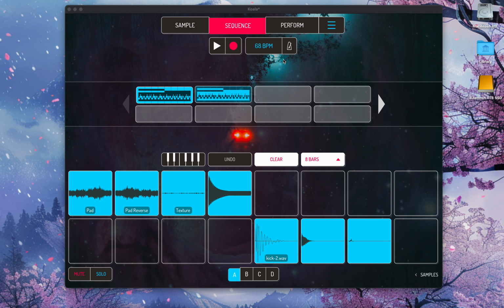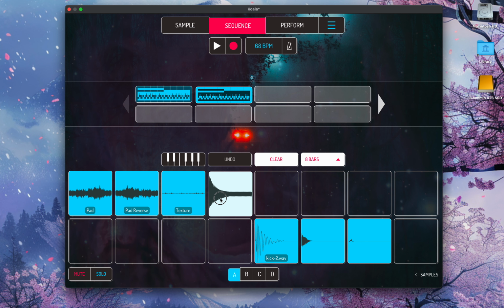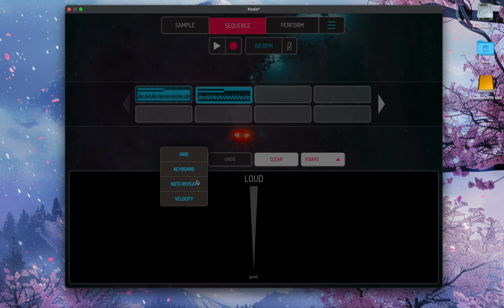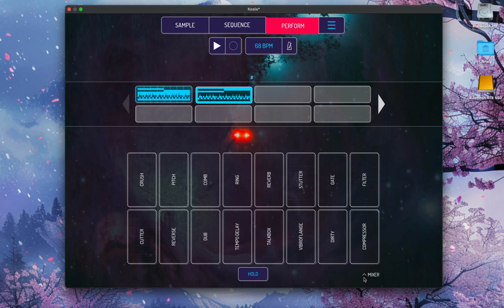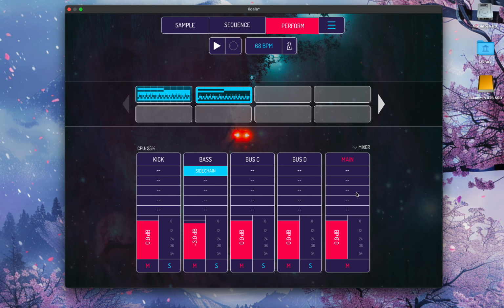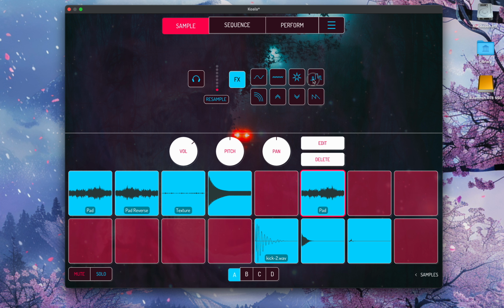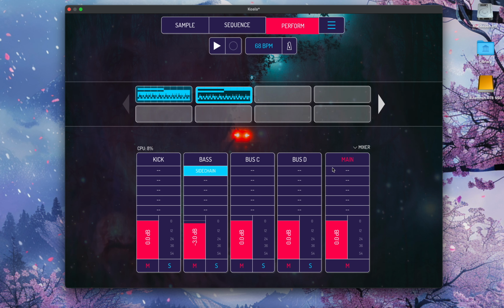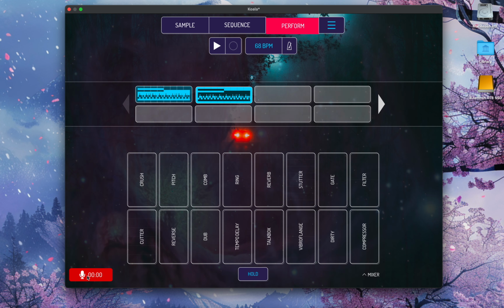Some Beginner Tips and Features that are slept on in Koala Sampler